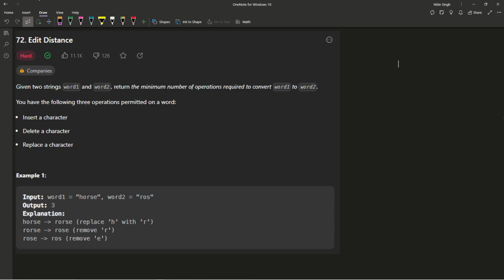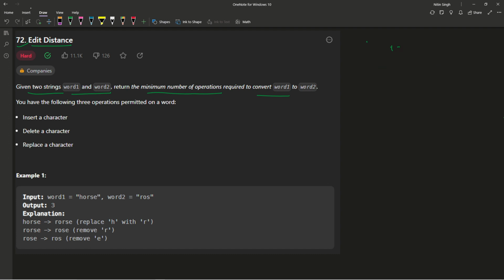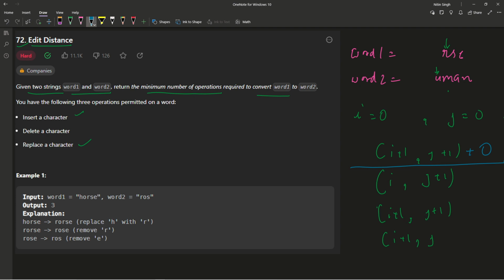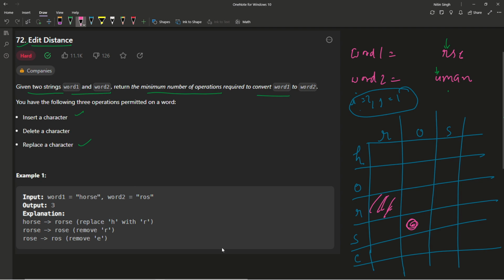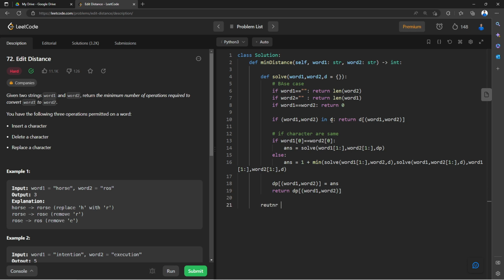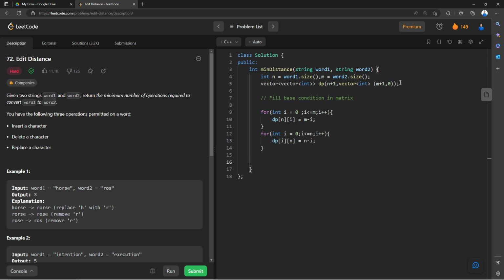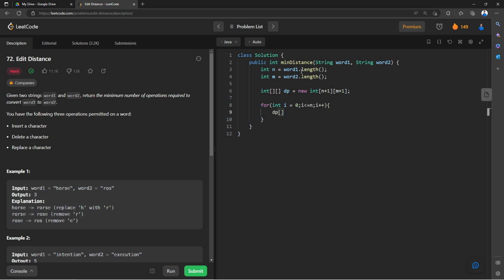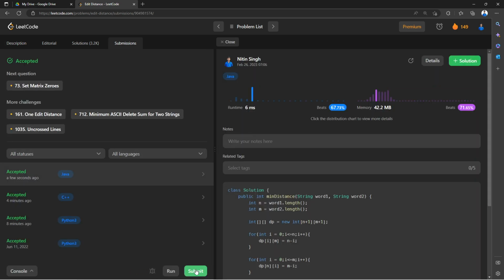Edit Distance || Q. 72 || Top Down || Bottom Up || DP || Leetcode Daily Challenges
Hi everyone, in this problem we are going to solve very famous dynamic programming problem, The problem name is Edit Distance.
what this problem wants to convey,
how can we solve this problem,
how can we say this dynamic programming problem,
what is top down,
what is bottom up,
how can we use top down and bottom up to solve this problem,
what is the logic to solve this problem,
At the end we are going to implement our solution in Python, C++, Java Programming languages